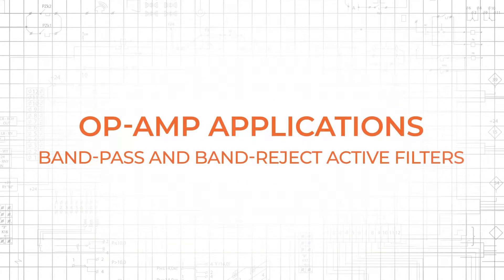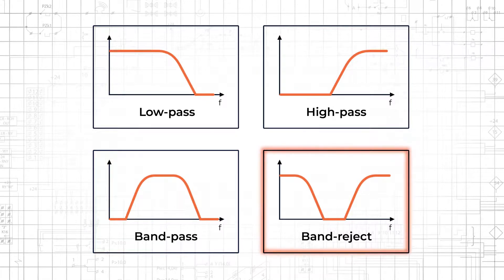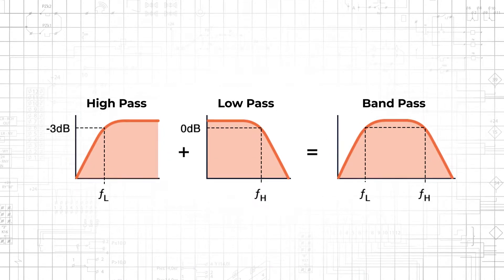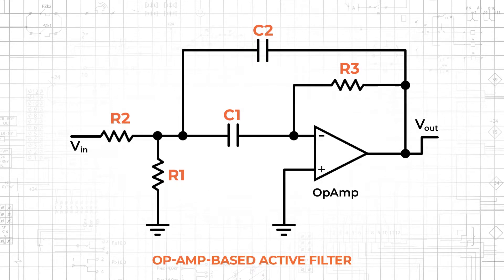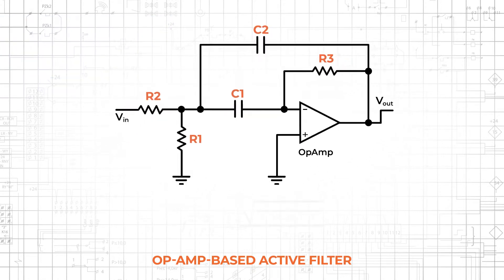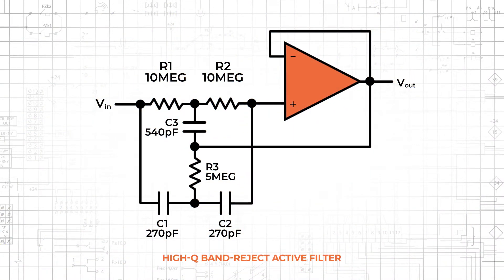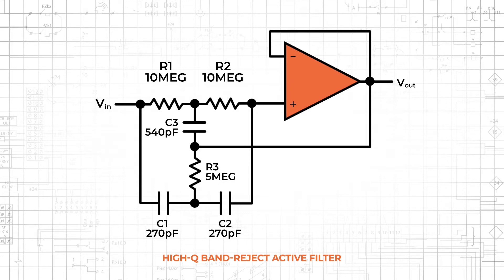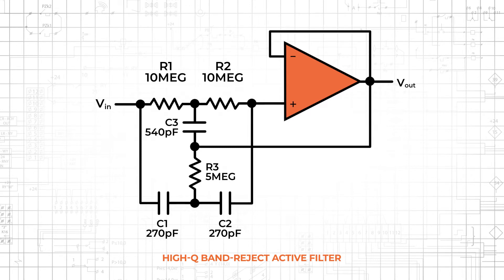Op-Amps as Active Band-Pass and Active Band-Reject Filters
In this video, we will continue our discussion of op-amp-based active filters by examining band-pass and band-reject topologies. We learned in the previous tutorial that op-amps allow us to design high-performance filters that provide second-order frequency response without the need for inductors. This is beneficial because, in the context of modern electronic design, the characteristics of inductors are significantly more problematic than those of resistors and capacitors.